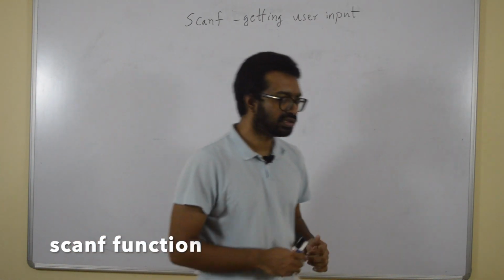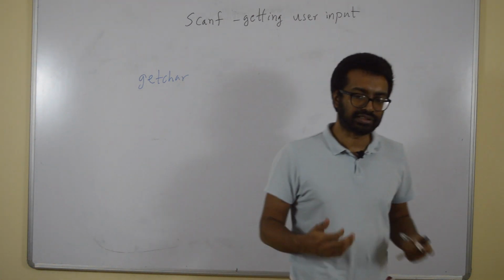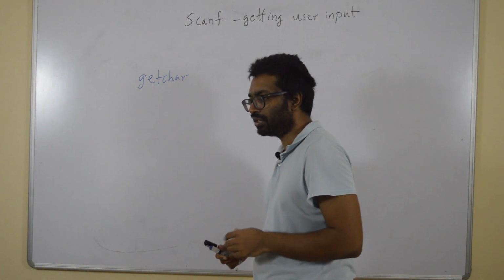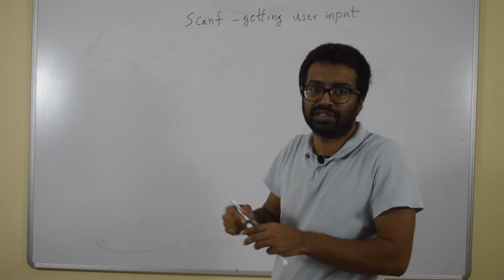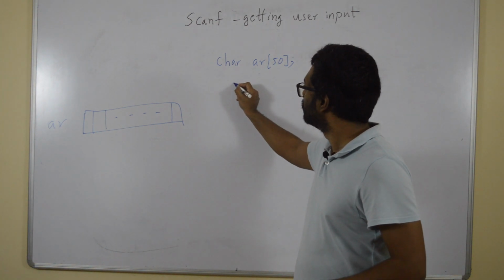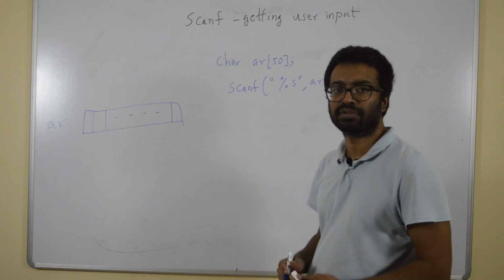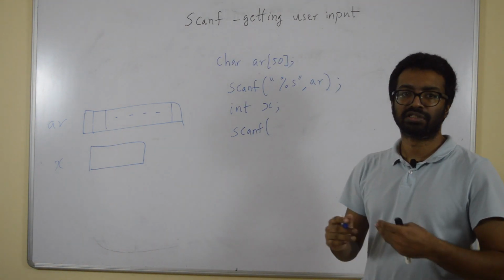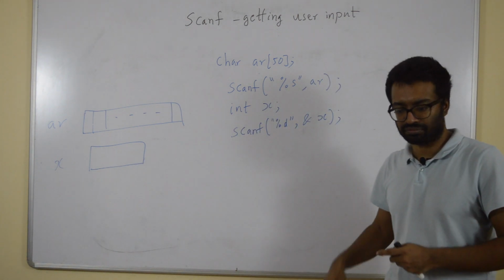Lecture 11.1 | scanf function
Getting user input (using scanf)